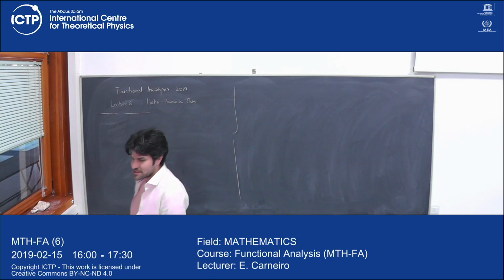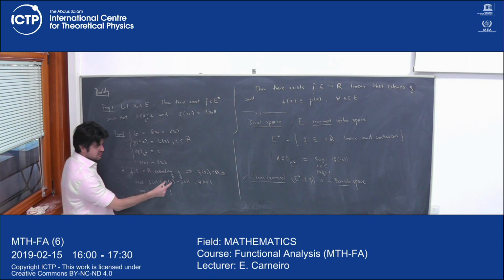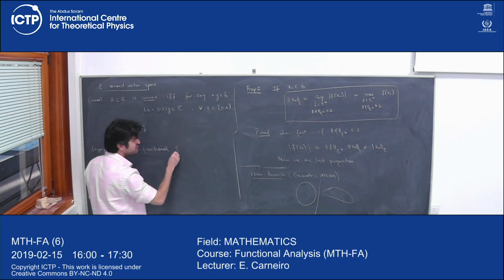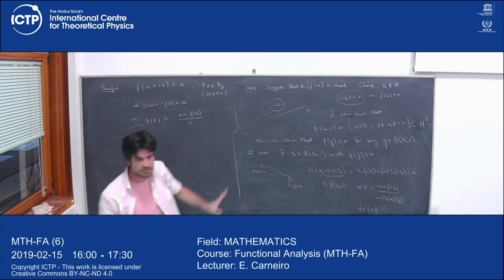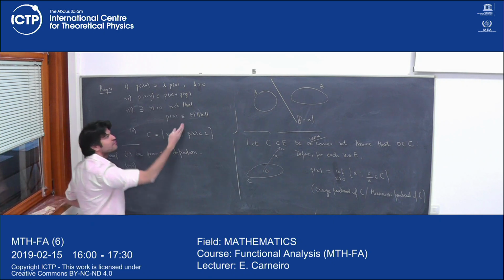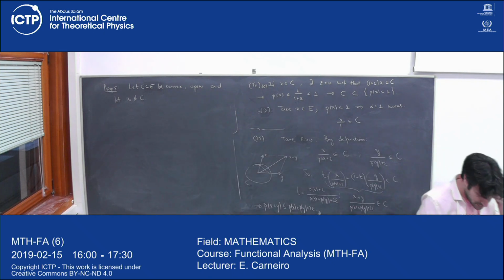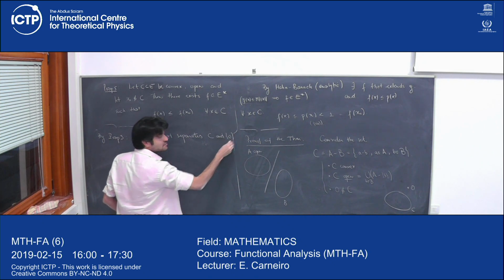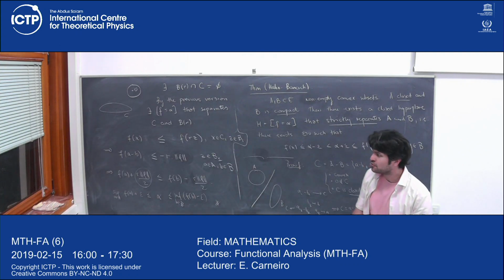Functional Analysis (MTH-FA) Lecture 6